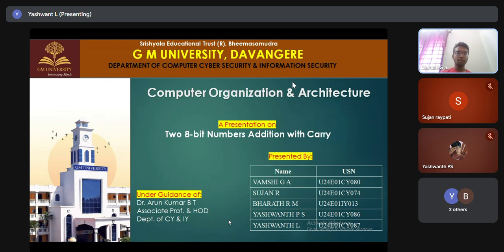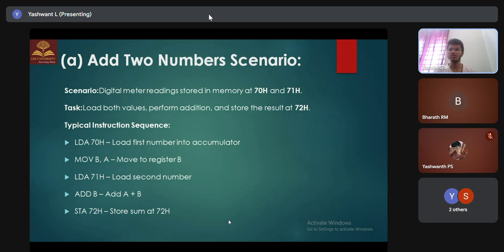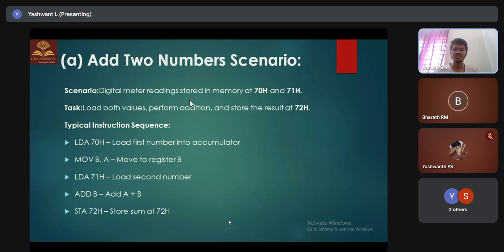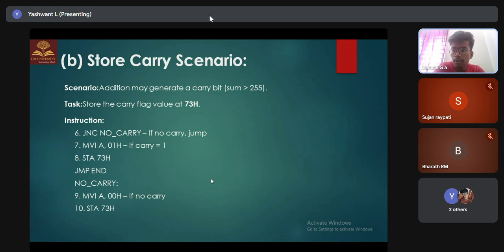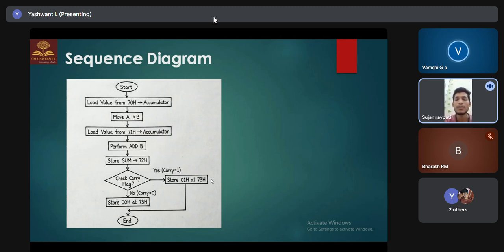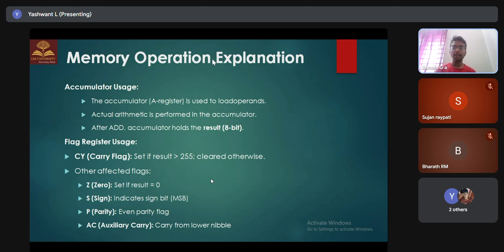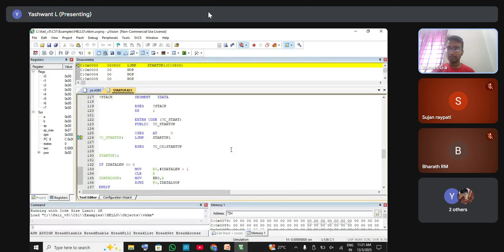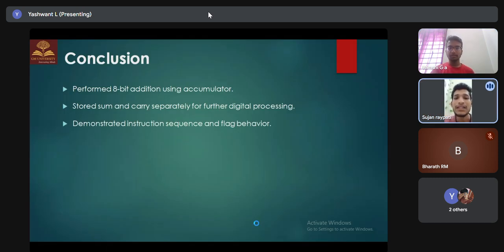Addition of Two 8-Bit Numbers with Carry | 8085 Microprocessor Program | COA | GM UNIVERSITY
In this video presentation, we explain how to add two 8-bit numbers using an 8085/8086-like processor and store both the sum and carry result in memory. This is a common CPU operation used in digital electronics and Computer Organization & Architecture.

📌 Topics Covered:
✔ Loading 8-bit data into accumulator
✔ Performing arithmetic addition instruction
✔ Handling carry flag (CY)
✔ Storing results in memory locations
✔ Flag register behavior (Z, S, P, AC, CY)

🛠 Memory Locations Used:

3fddb153-f3bc-492e-9572-4f61b27…

▪ First Number: 70H
▪ Second Number: 71H
▪ Sum Stored: 72H
▪ Carry Stored: 73H

🧠 Instruction Sequence Overview:

3fddb153-f3bc-492e-9572-4f61b27…

LDA 70H

MOV B, A

LDA 71H

ADD B

STA 72H

Check CY & store carry at 73H